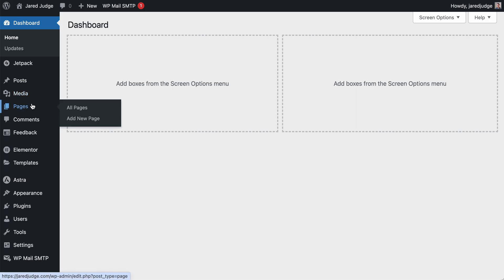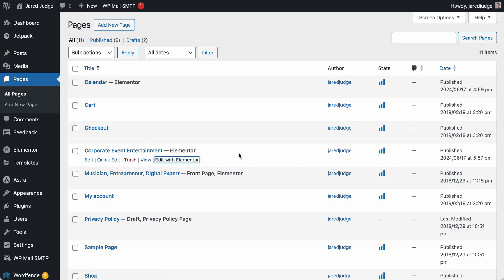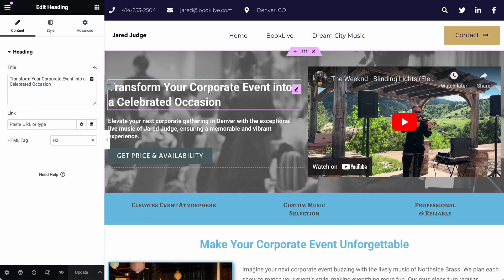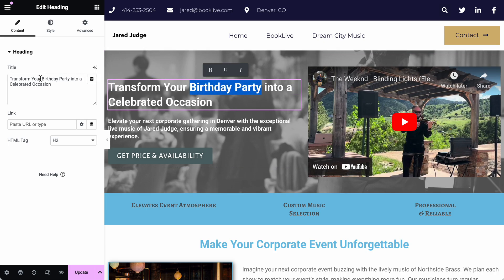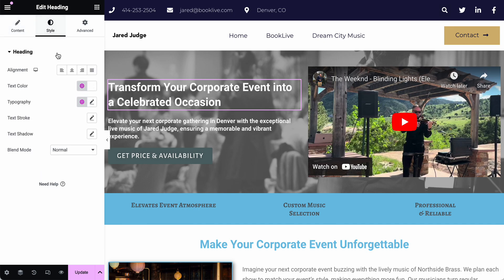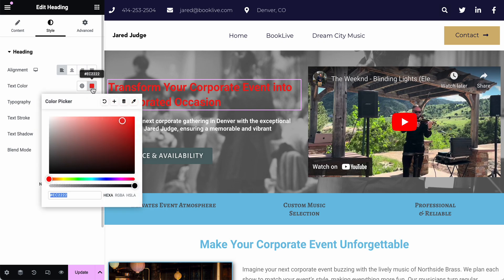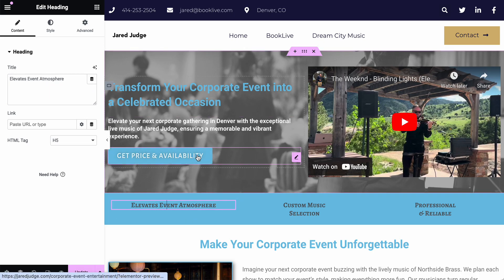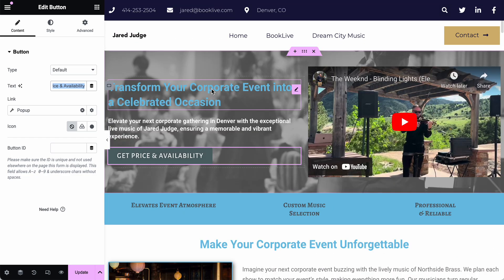How to Edit the Text on Your Wordpress Website